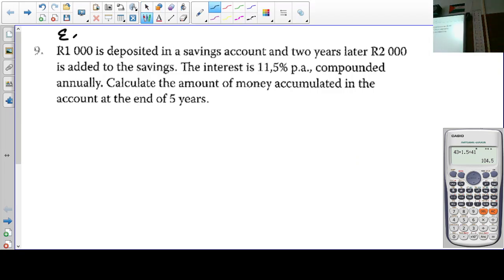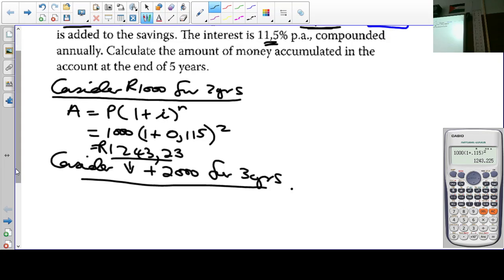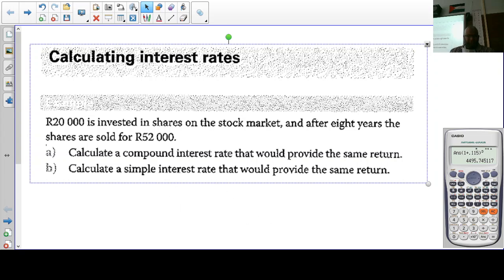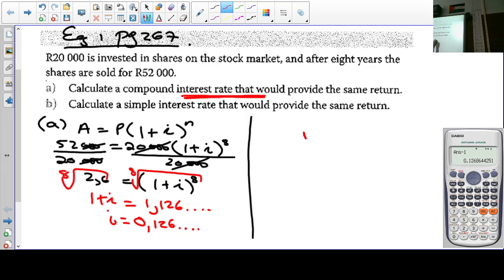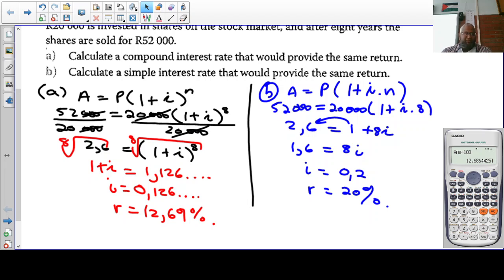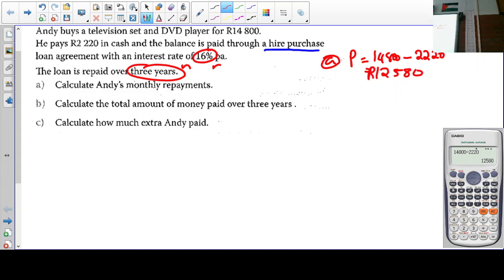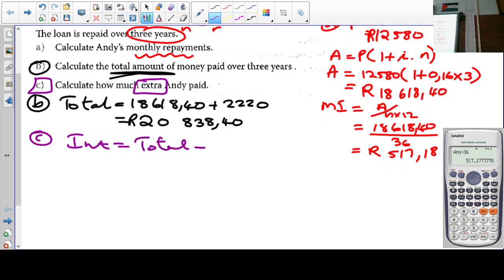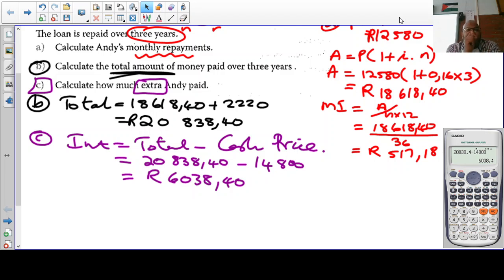Gr 10 Financial Math's L1 ex 12.1 12.2 12.3 (Compound and simple simple interest formula)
Compound and simple simple interest formula
Calculating interest rates
Loan repayment